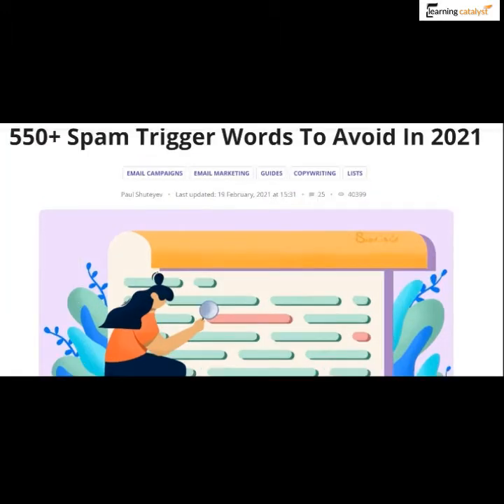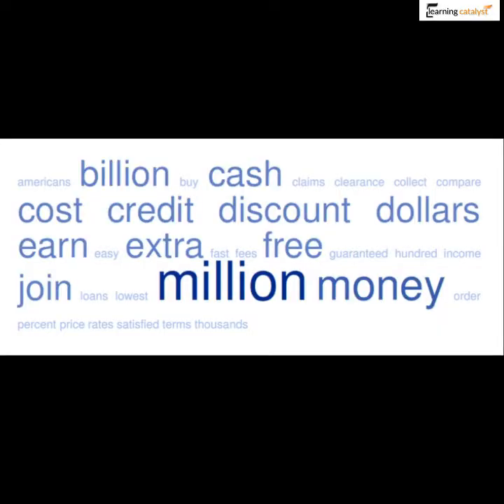Checking the Spam Quotient for a Mail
Are you looking to move to a digital marketing profile? Bridge Gap is designed for those who want to 'learn by doing. The app provides case studies, quizlets, practice questions and also placement support. Sign up for a free one week trial